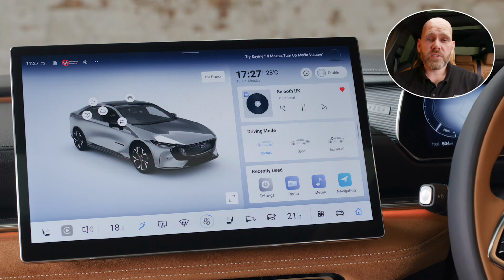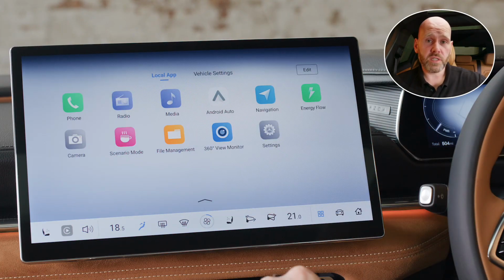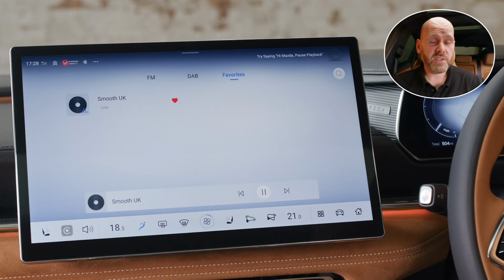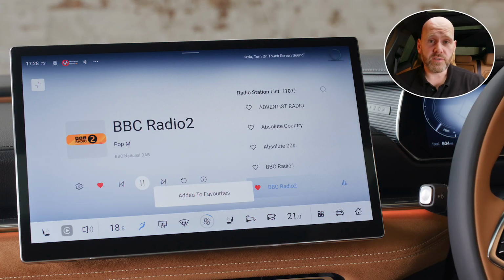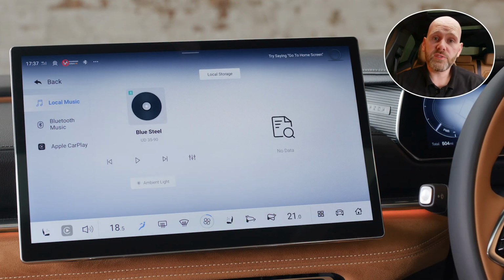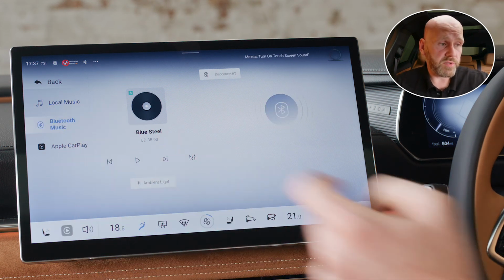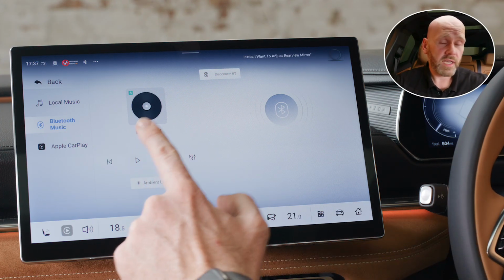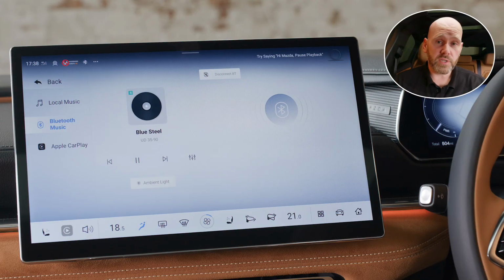How to Use Radio, Music & Media in the Mazda6e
Learn how to make the most of the Mazda6e entertainment system.

Topics include:
✅ DAB radio
✅ FM radio
✅ Saving radio favourites
✅ Bluetooth® audio streaming
✅ USB music playback
✅ Audio controls on the steering wheel
✅ Media source selection

Whether you prefer radio, podcasts or playlists, this guide helps you get connected quickly